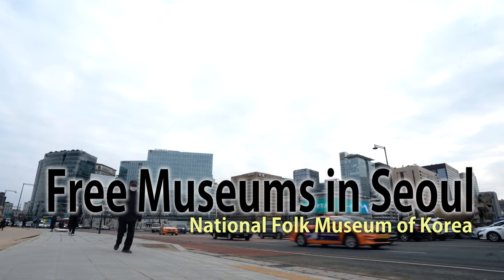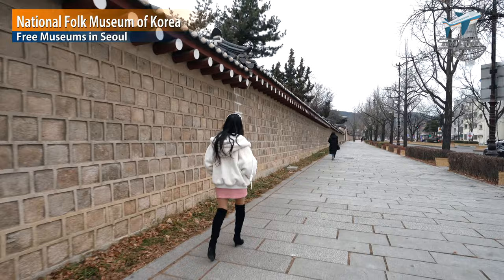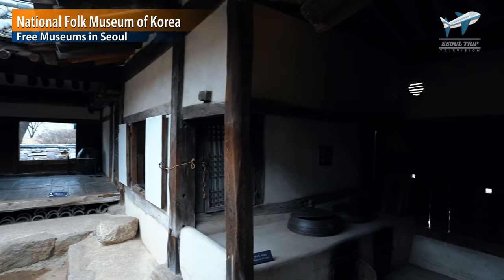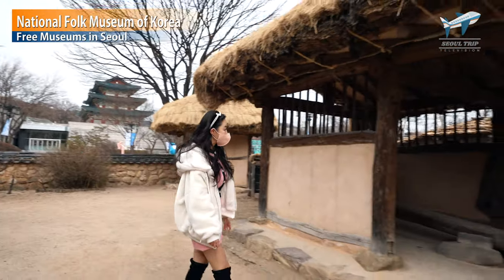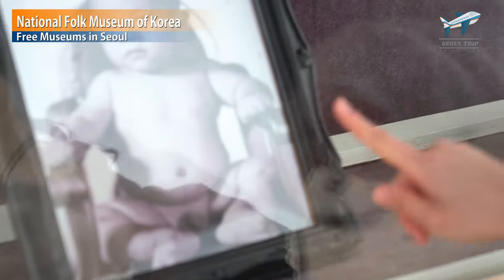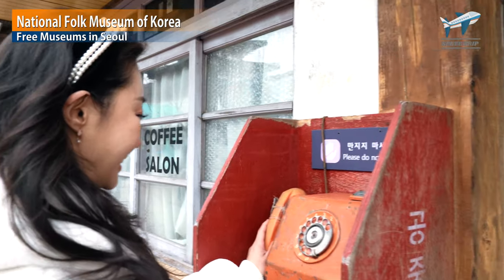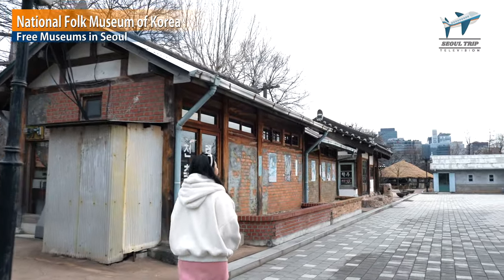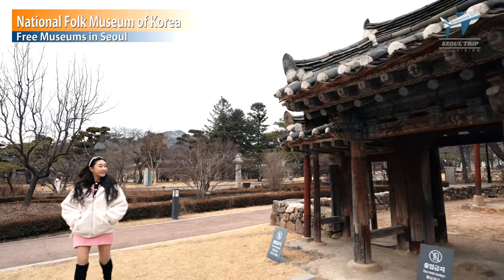Free Museums in Seoul ソウルの無料博物館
Hello, friends!
Today, I am going to introduce a free museum in Seoul.
It's a museum next to Gyeongbokgung Palace.
It's free, but it's a very interesting place.
If you travel to Seoul, I hope you go there.
This time, Hanbyul, the underwater model, traveled together.
I hope you have a great time.

National Folk Museum of Korea Introduction

The National Folk Museum of Korea is situated in the center of Seoul with the goal of becoming an educational venue where visitors can learn how Koreans lived from the past to present. The National Folk Museum of Korea investigates, researches, and acquires artifacts and various resources about the daily lives of Koreans in the past and present.

Opening Hours
March to October: 09:00-18:00
November to February: 09:00-17:00
* Admission to the museum ends 1 hour prior to the closing hour

Closing Days
January 1st
Seollal (Lunar New Year's Day)
Chuseok (Korean Thanksgiving Day)